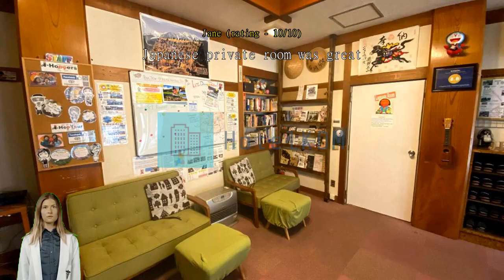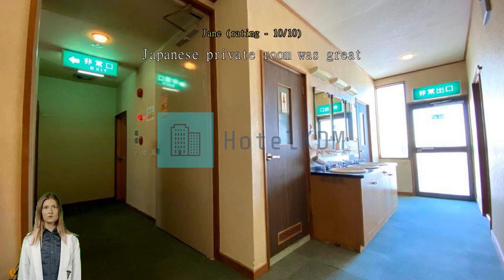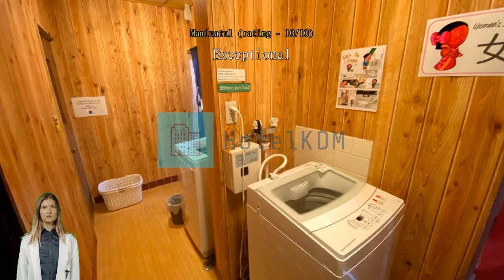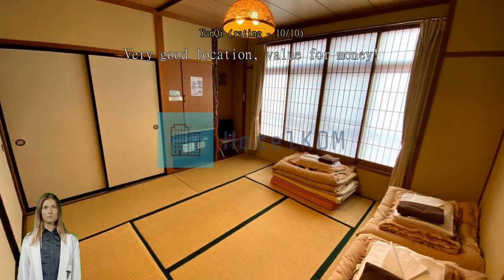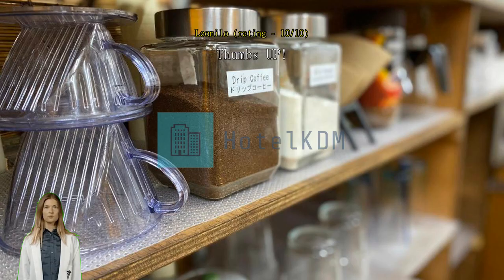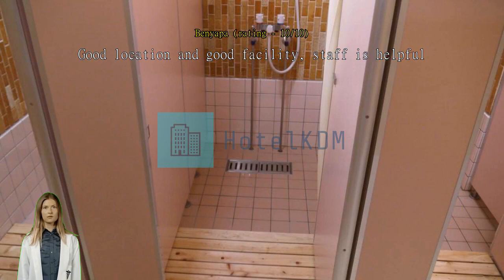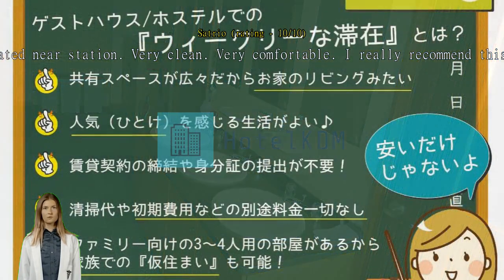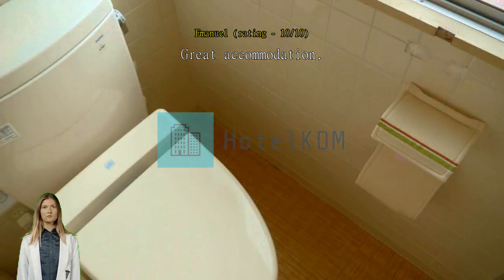Review J-Hoppers Hida Takayama Guest House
Experience Authentic Japanese Hospitality at J-Hoppers Hida Takayama Guest House

Welcome to J-Hoppers Hida Takayama Guest House, a charming 1.5-star hotel nestled in the heart of Takayama, Japan. With its traditional Japanese design and warm hospitality, this guest house offers a unique and authentic experience for travelers seeking to immerse themselves in the rich culture of this historic city.

At J-Hoppers Hida Takayama Guest House, you will find 15 cozy and comfortable rooms, each thoughtfully designed to provide a peaceful retreat after a day of exploration. Whether you choose a private room or opt for the communal dormitory-style accommodation, you can expect a clean and well-maintained space. The hotel underwent renovations in 2009, ensuring that the facilities are up to date and meet the needs of modern travelers.

Check-in time at J-Hoppers Hida Takayama Guest House begins at 03:00 PM, allowing you ample time to settle in and start your adventure in Takayama. The friendly and attentive staff will be there to greet you and assist with any inquiries or recommendations you may need. When it's time to bid farewell, check-out is until 11:00 AM, giving you a leisurely morning to enjoy a delicious breakfast or take a final stroll through the picturesque streets of Takayama.

Please note that J-Hoppers Hida Takayama Guest House has a child policy in place. While children are welcome to stay, there may be extra charges involved. It is recommended to contact the hotel directly for more information on the specific charges and arrangements for accommodating children.

Immerse yourself in the beauty and tranquility of Takayama while experiencing the warm hospitality of J-Hoppers Hida Takayama Guest House. Book your stay today and create lasting memories in this enchanting city.

Unwind and Connect in the Vibrant Shared Lounge at J-Hoppers Hida Takayama Guest House

At J-Hoppers Hida Takayama Guest House, guests can enjoy a range of entertainment facilities in the inviting shared lounge/TV area. Whether you're looking to relax after a day of exploring the charming streets of Takayama or connect with fellow travelers, this vibrant space has you covered.

Sink into one of the comfortable sofas and catch up on your favorite shows or movies on the large flat-screen TV. With a variety of channels to choose from, you can unwind and enjoy some downtime in the cozy atmosphere. The lounge also provides a great opportunity to connect with other guests, sharing stories and experiences from your travels.

In addition to the TV area, the shared lounge at J-Hoppers Hida Takayama Guest House offers a selection of board games and books for your entertainment. Challenge your friends or fellow travelers to a friendly game of chess or immerse yourself in a captivating novel. The lounge is designed to foster a sense of community and relaxation, making it the perfect place to unwind and create lasting memories during your stay in Takayama.

So whether you're looking to kick back and watch your favorite shows, engage in friendly competition, or simply connect with fellow travelers, the shared lounge/TV area at J-Hoppers Hida Takayama Guest House is the ideal spot to do so. Embrace the warm and welcoming atmosphere, and make the most of your stay in this charming Japanese city.

Convenient Facilities at J-Hoppers Hida Takayama Guest House

Experience a hassle-free stay at J-Hoppers Hida Takayama Guest House with its array of convenient facilities.

For those who need to freshen up their clothes during their travels, the guest house offers a laundry service. This convenient facility allows you to easily clean your clothes and ensure you have a fresh wardrobe throughout your stay.

Traveling with heavy luggage? No worries! J-Hoppers Hida Takayama Guest House provides luggage storage, allowing you to securely store your belongings while you explore the charming city of Takayama.

In need of a quick snack or a refreshing drink? Look no further than the on-site vending machine, providing you with easy access to a variety of beverages and snacks.

Lastly, for guests who smoke, there is a designated smoking area available, ensuring a comfortable environment for both smokers and non-smokers alike.

With these convenient facilities, J-Hoppers Hida Takayama Guest House aims to make your stay as comfortable and enjoyable as possible.

Convenient Transport Facilities at J-Hoppers Hida Takayama Guest House

J-Hoppers Hida Takayama Guest House offers a range of transport facilities to ensure a hassle-free stay for its guests. For those looking to explore the beautiful city of Takayama, the guest house provides